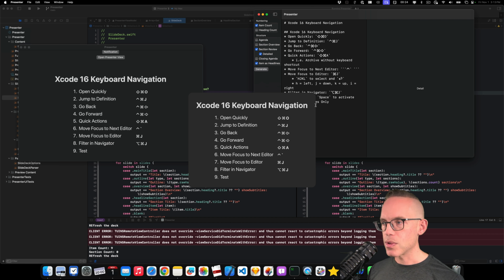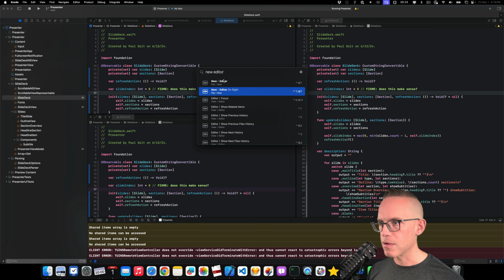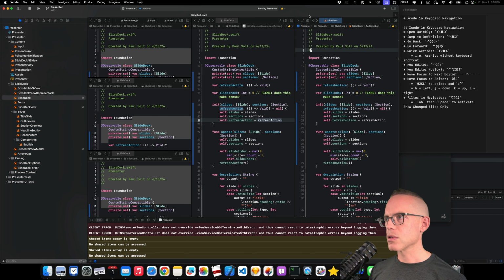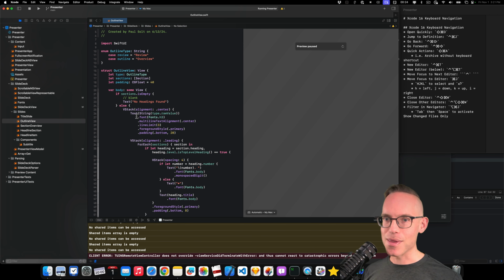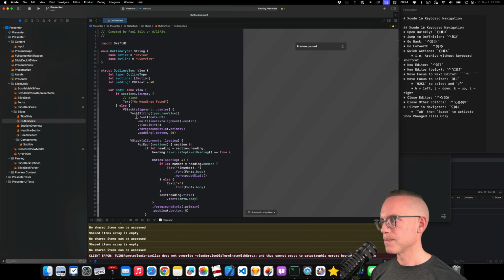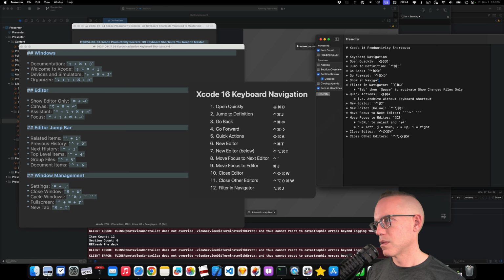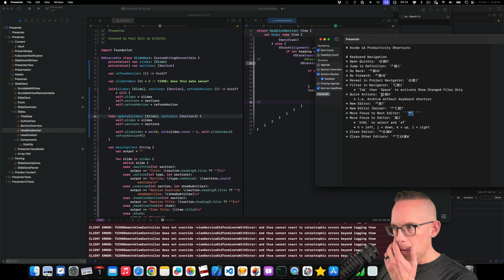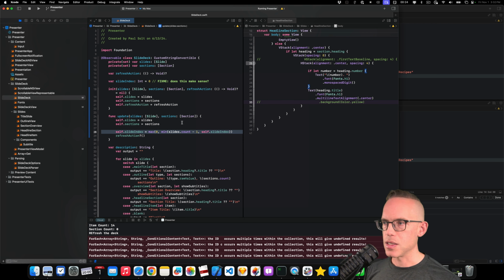Idea to App Store: Markdown Slideshow for Screencasters - DevLog 5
Take a peak at my prototype slideshow app for Mac. The app is something I wanted to use to help with video production for screencasts or to quickly turn Markdown text into a slideshow that I could talk through.

I can generate new slides by changing the settings from the same markdown presentation. It is a quick way to present different ideas using your notes.